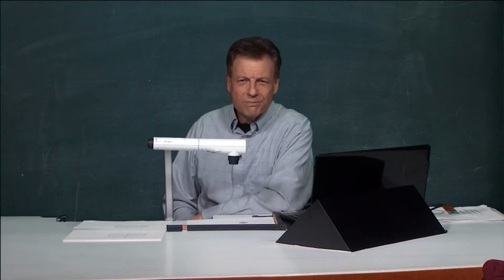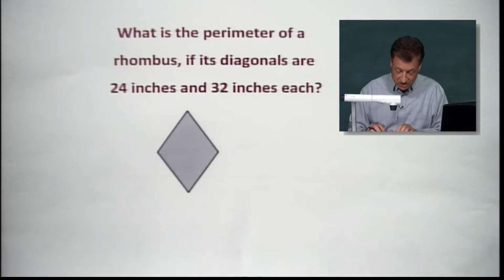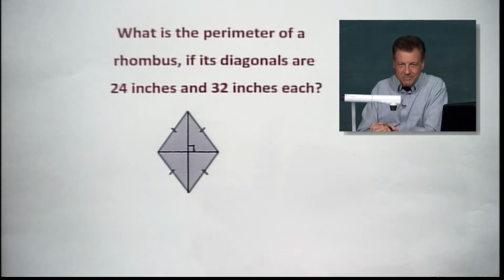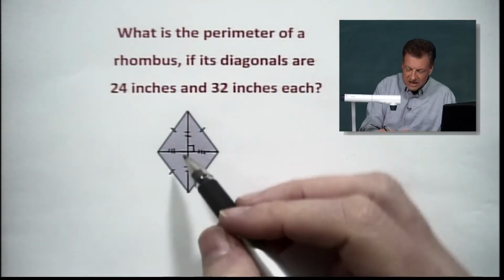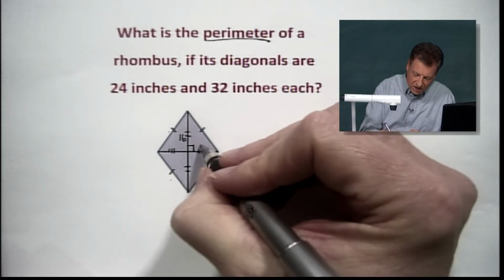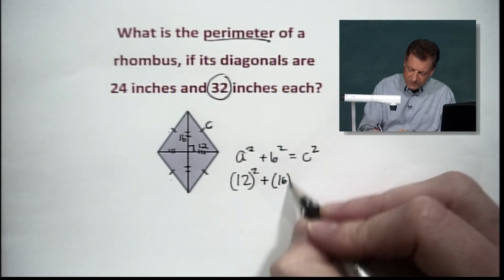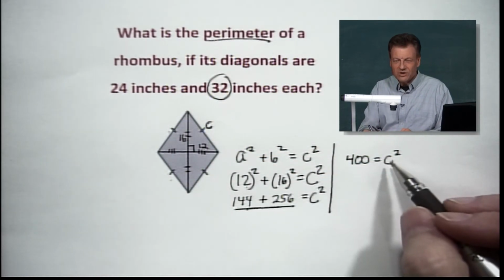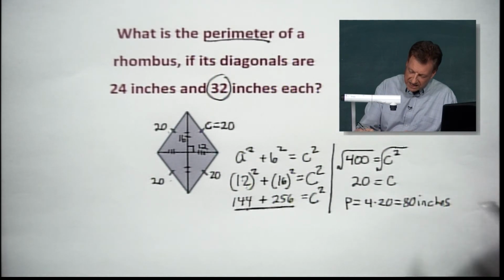Perimeter of a Rhombus l Mathline Online l Rhombus Diagonals